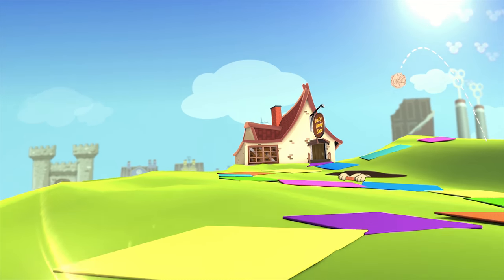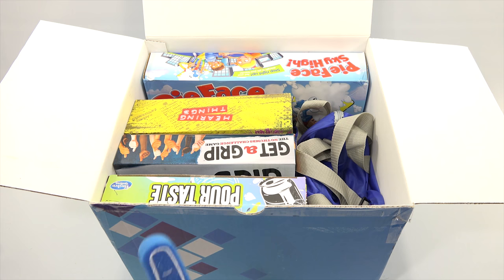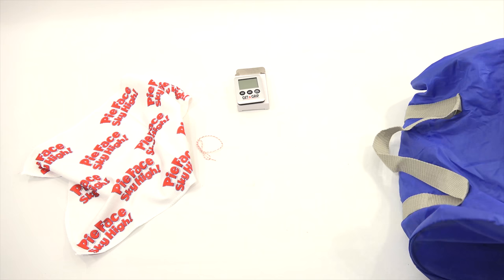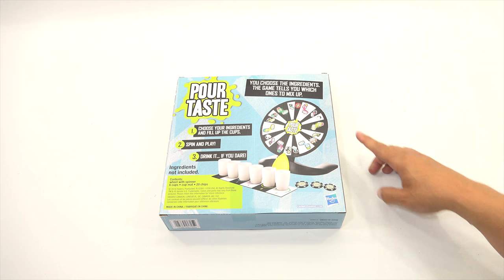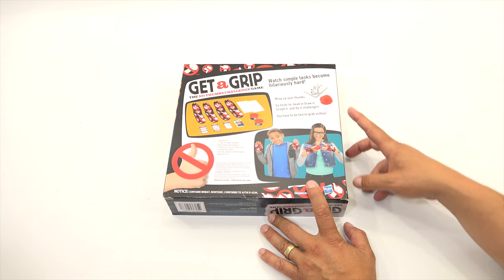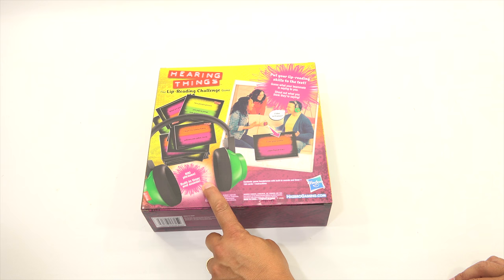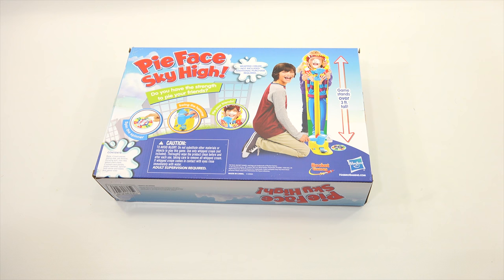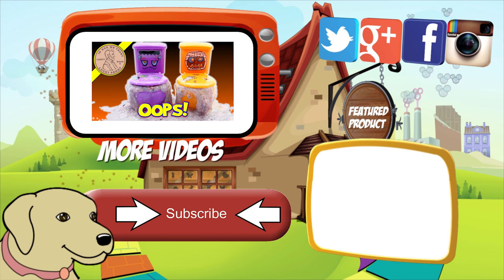Hasbro Games Giant Box Filled With New Hasbro Family Board Game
Thanks to Hasbro Gaming for this giant box filled with games!

Our daddy - daughter game days just added a bunch of new games to our videos!  We hope to try all of these games together. We really do have game nights and even a bunch of games near our dinner table.  Since I get so many new games from Hasbro and other companies, we are constantly trying new games and playing them together.  Alyse and I are having fun together and enjoy spending time in the videos. Thanks to everyone supporting her, she really appreciates it.  I listed the Hasbro games below.

LPS-Dave
Later!

▶ Product Info
/get-a-grip-game/

Pie Face Sky High Game
Coin Hole Game
Hearing Things Game
Get A Grip Game
Pour Taste Game